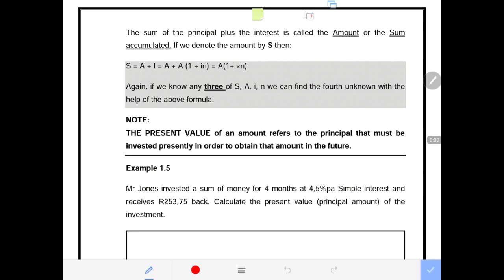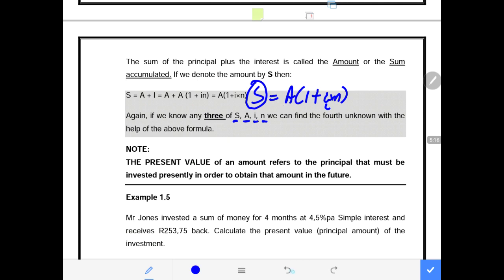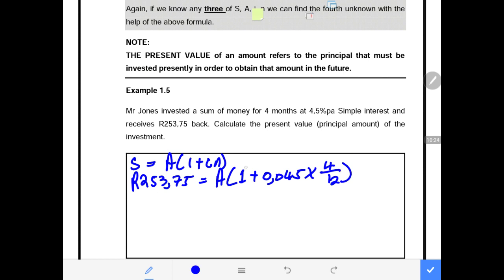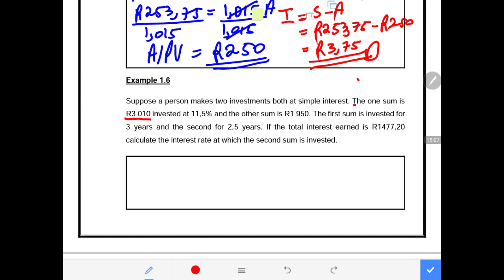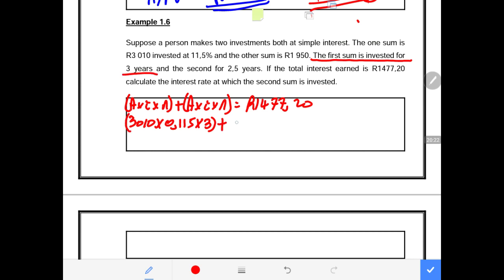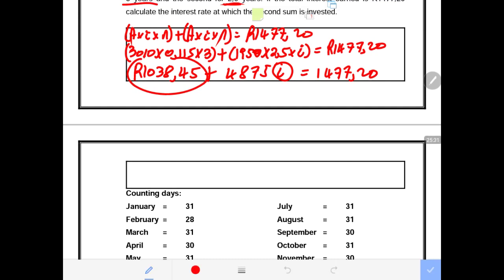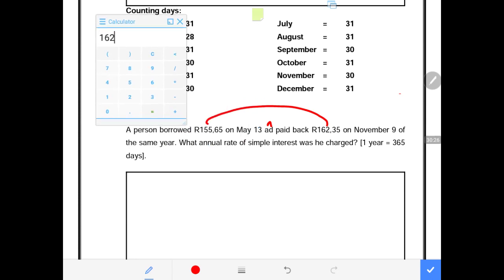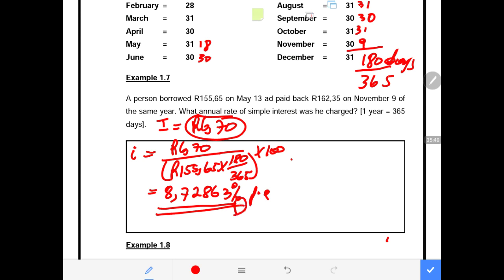Simple Interest Example 1.5 - 7